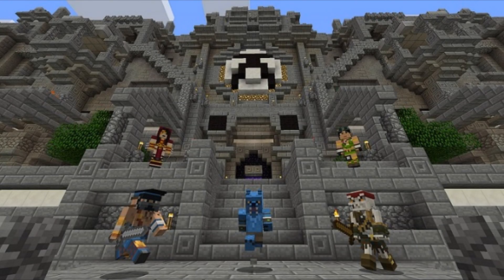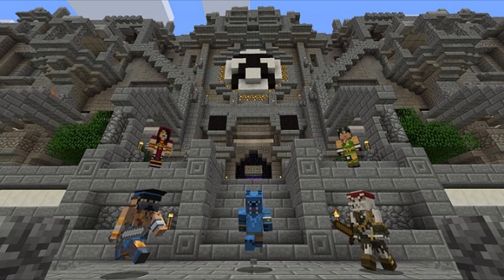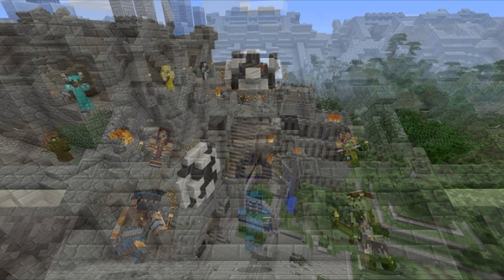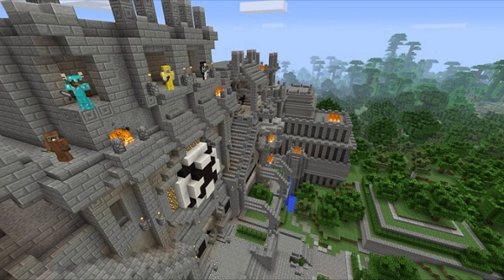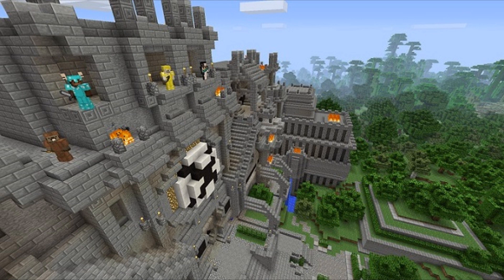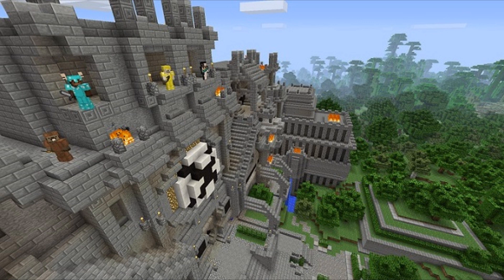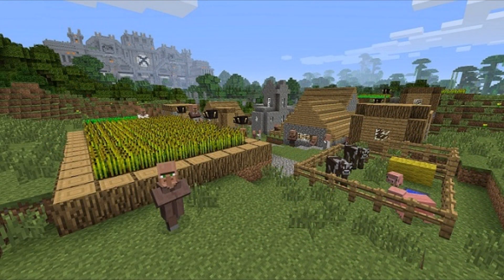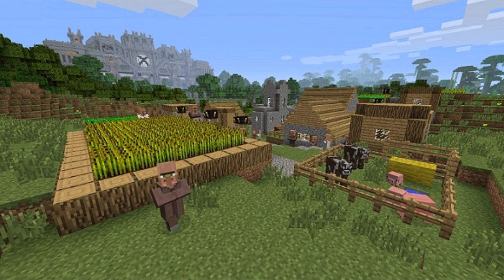Minecraft (Xbox One/360) - "SKIN PACK 6" KILLER INSTINCT, SCREENSHOTS + MORE!